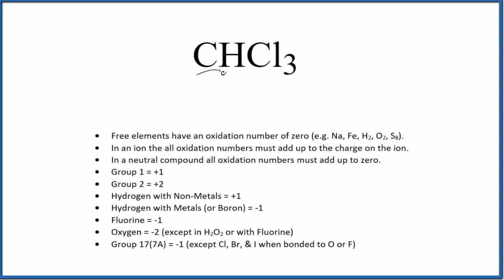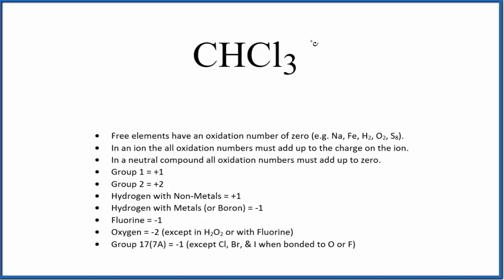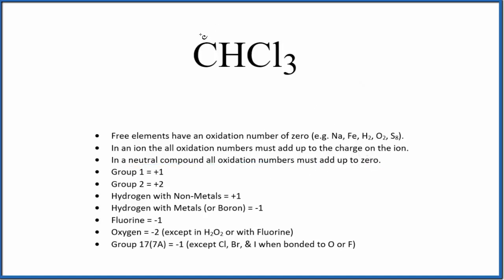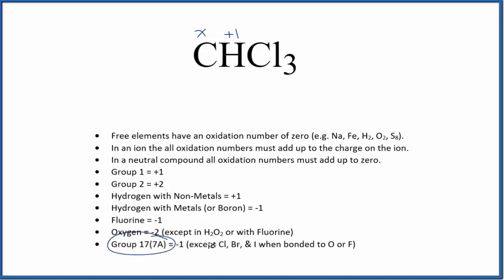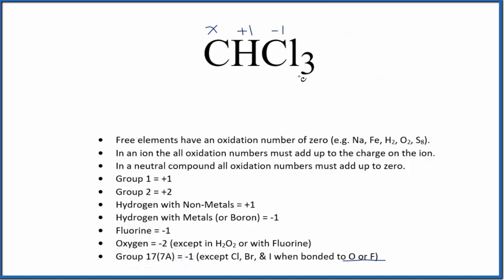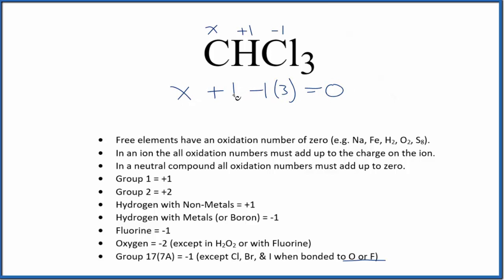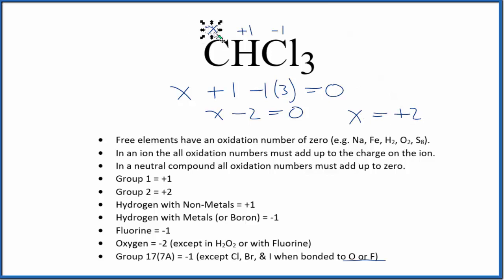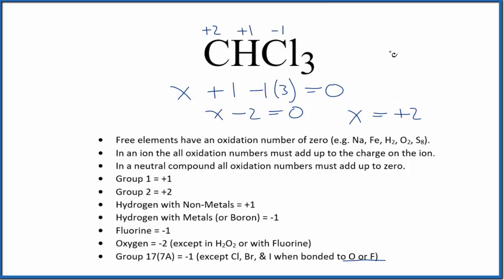How to find the Oxidation Number for C in CHCl3 (Chloroform or Trichloromethane)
To find the correct oxidation state of C in CHCl3 (Chloroform or Trichloromethane), and each element in the molecule, we use a few rules and some simple math.

First, since the CHCl3 molecule doesn’t have an overall charge (like NO3- or H3O+) we could say that the total of the oxidation numbers for CHCl3 will be zero since it is a neutral molecule.